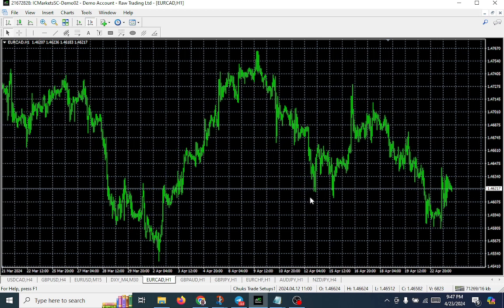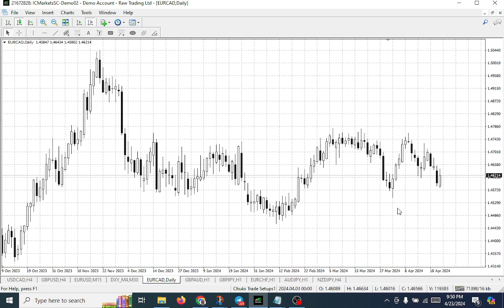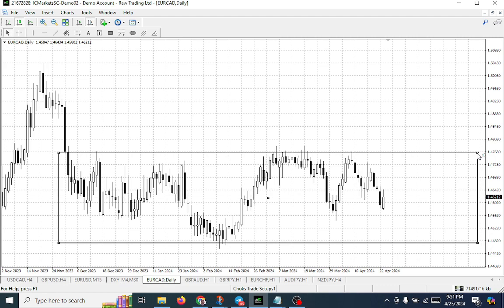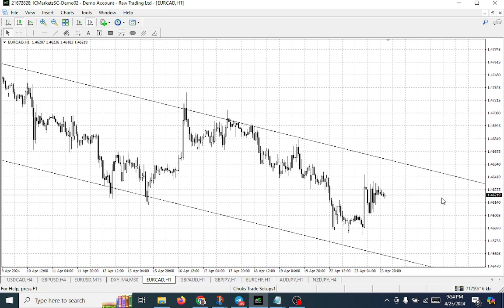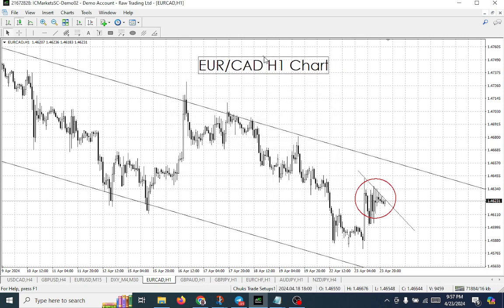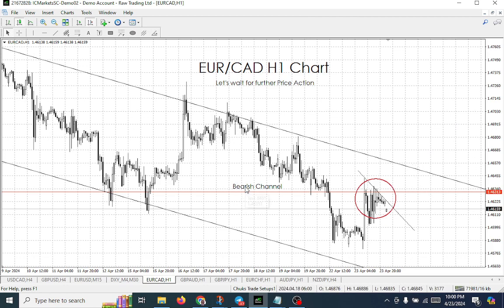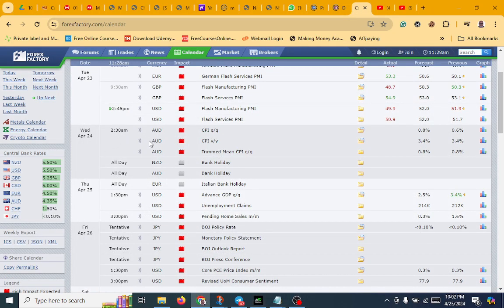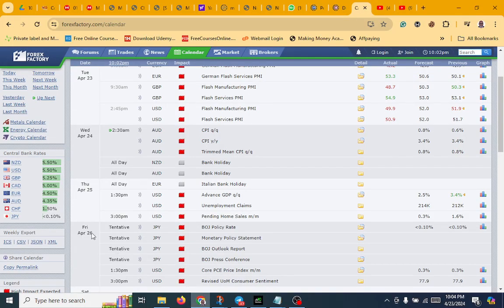EURCAD Trade Analysis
This video is on how to analyze trade in the forex market. The currency pair we are analyzing is the EURCAD pair.